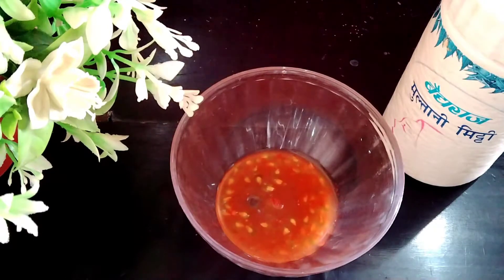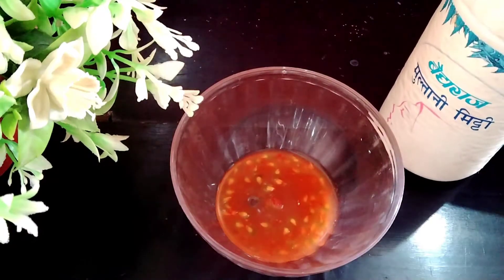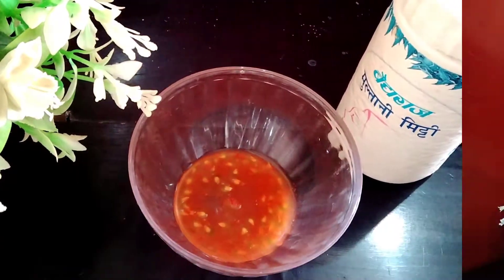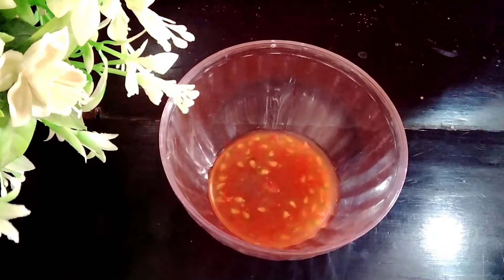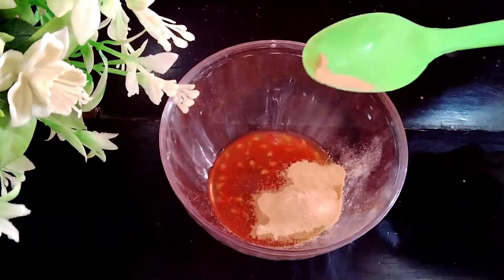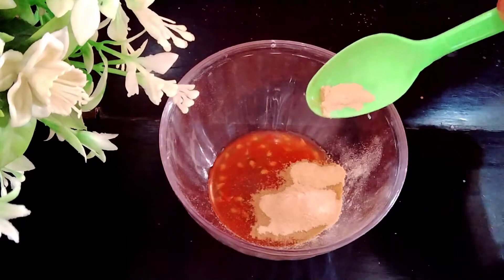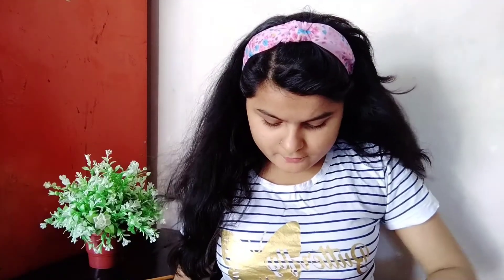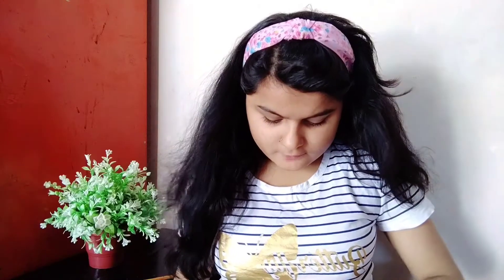SUMMER FACE MASKS FOR HEALTHY SKIN (part2)